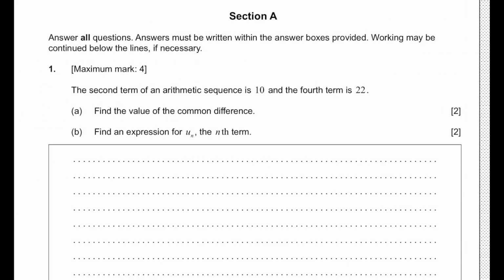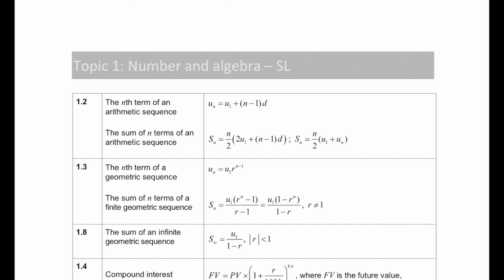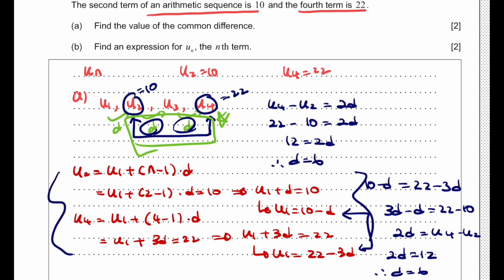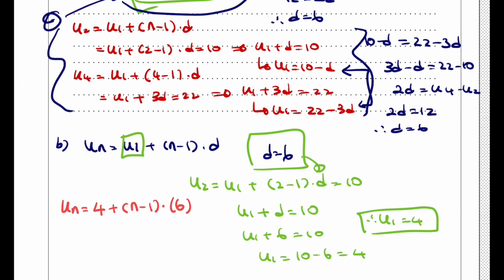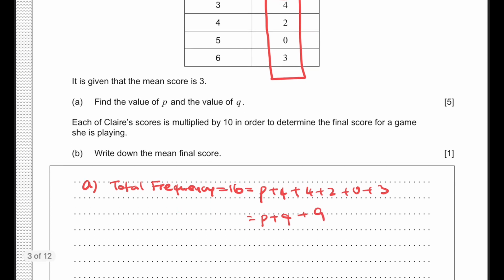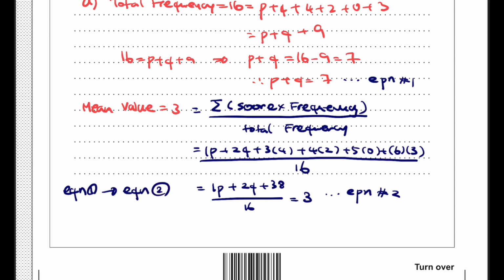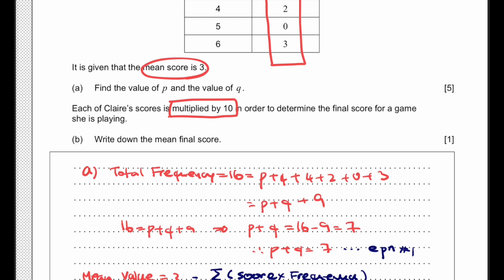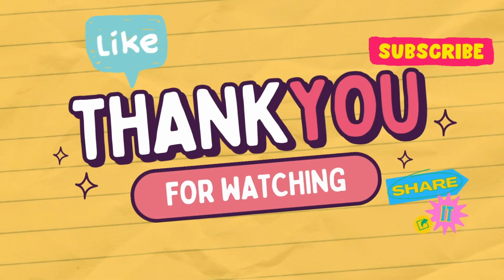IB DP Math AASL May 2024 TZ1 Paper 1 (Section A) - Q1 & Q2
Solution to the latest IB DP MATH Papers (May 2024 Exam)

Section A:
Q1: Topic 1. Number and Algebra - Arithmetic Sequence

IB DP Math AASL May 2024 TZ1 Paper 1 (Section A) - Q3 & Q4:
Q3: Topic 1. Number and Algebra - Exponents and Logarithms

Section B:
IB DP Math AASL May 2024 TZ1 Paper 1 (Section A) - Q5 & Q6:
Q5: a) Topic 3. Geometry and Trigonometry - Unit Circle
       b) Topic 5. Calculus - Integration, Area between graphs

IB DP Math AASL May 2024 TZ1 Paper 1 (Section B) - Q7
Q7: Topic 5. Calculus - First & Second Derivatives, Point of Inflection, Local Maximum and Equation of Normal line

IB DP Math AASL May 2024 TZ1 Paper 1 (Section B) - Q8

IB DP Math AASL May 2024 TZ1 Paper 1 (Section B) - Q9

Resources:
IB MATH AA SL Formula Booklet